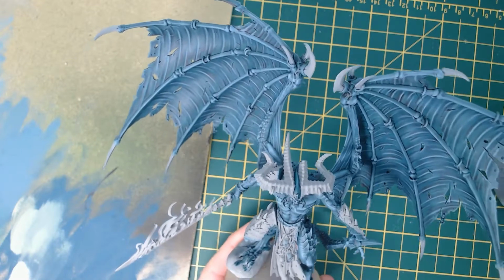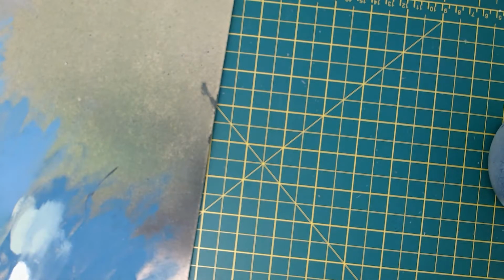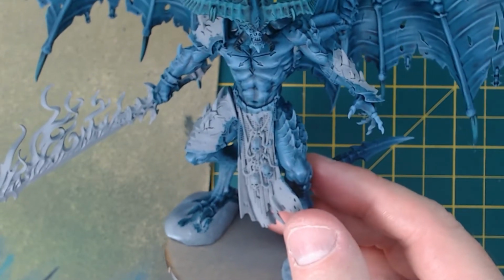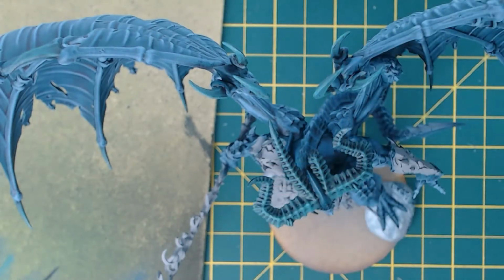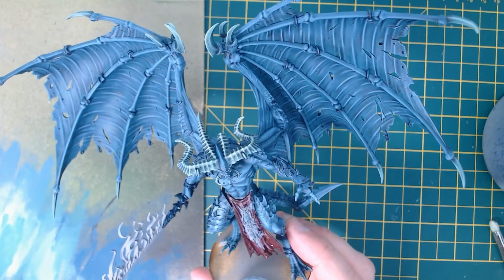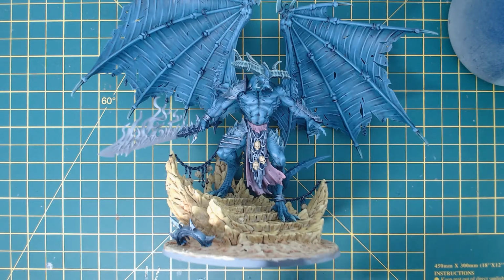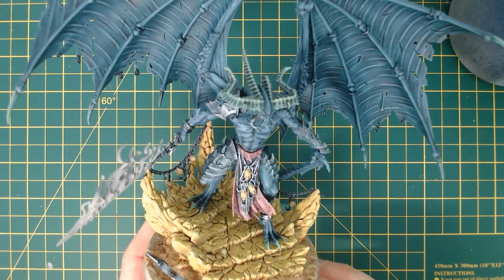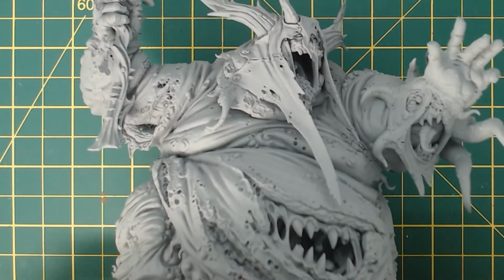Age of Sigmar, Greater Daemon Army VLOG Part 2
This is my VLOG on my new speed painting greater daemon army project. In this video I tackle Be'Lakor's spikey bits, base and metalics. Contrast and drybrush are still the watchwords.